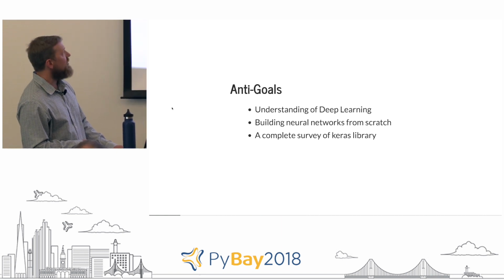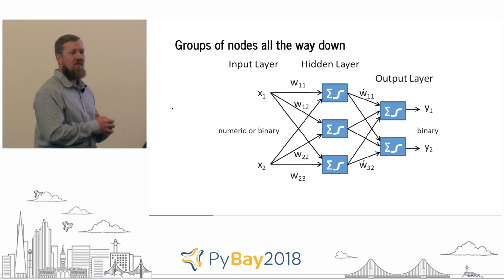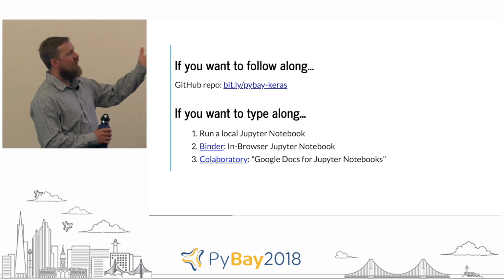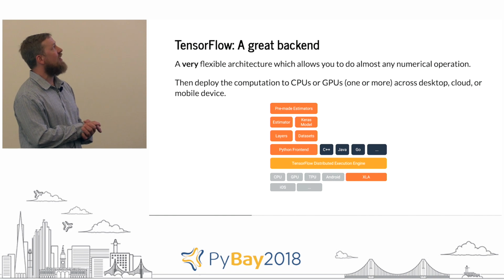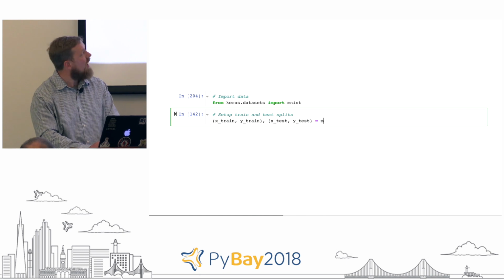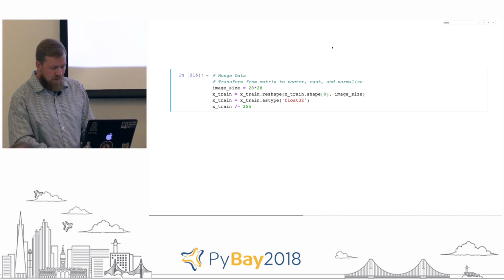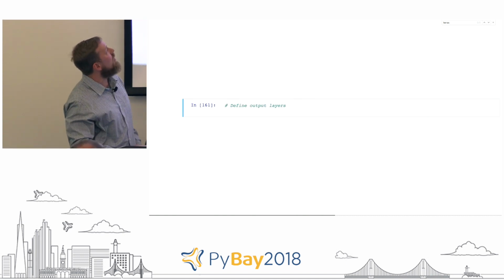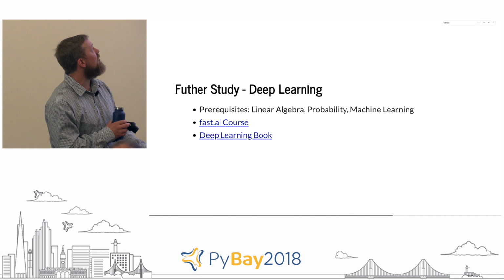An Absolute Beginner's Guide to Deep Learning with Keras | Dr. Brian Spiering @ PyBay2018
Abstract

Interest in deep learning and building artificial intelligence (AI) based applications has been growing in the past few years. The Keras library makes these techniques accessible by offering a high-level API capable of running on top of TensorFlow, CNTK, or Theano. Similar to Python in general, Keras puts user experience front and center by having an API designed for human beings (not machines). This makes Keras perfect for easy and fast prototyping. Keras also highly modular and easy to extend to more complex deep learning models. This talk will be an introduction to neural networks and the Keras API for building them. We'll walk step-by-step how to build a convolutional neural net (CNN).

Speaker Bio

Dr. Brian Spiering is a Professor of Computer Science at the University of San Francisco and freelance consultant. He teaches humans the languages of computers (primarily Python) and teaches computers the languages of humans (through Natural Language Processing and Artificial Intelligence). He is active in the San Francisco tech community through volunteering and mentoring.